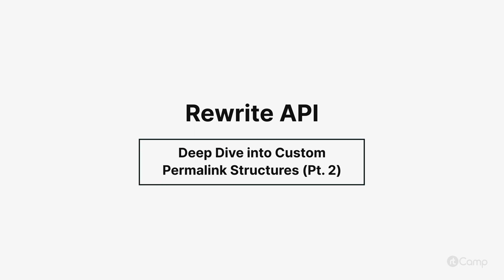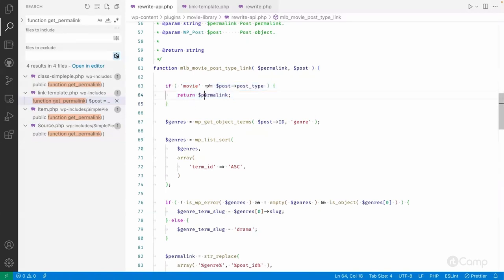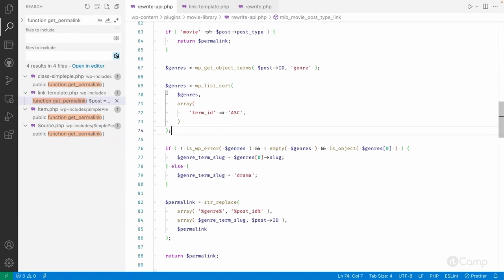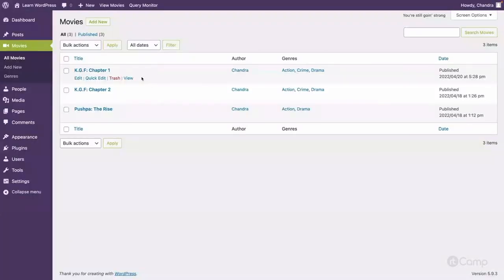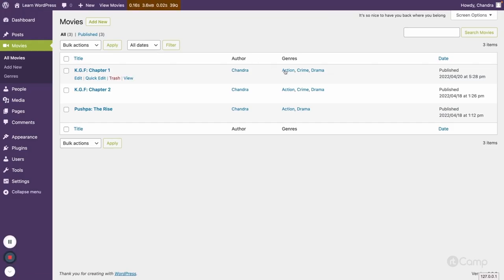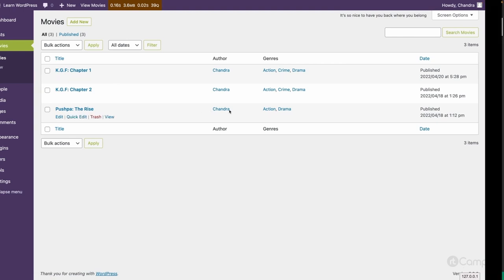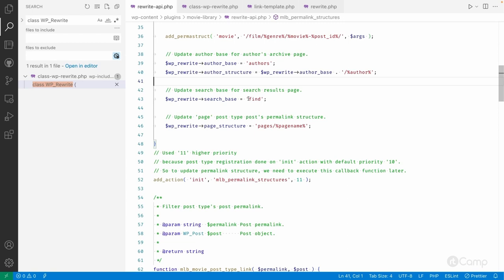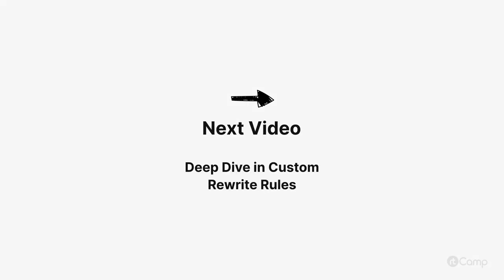Rewrite Function Structure - Deepdive into Custom Permalink Structure Pt 2